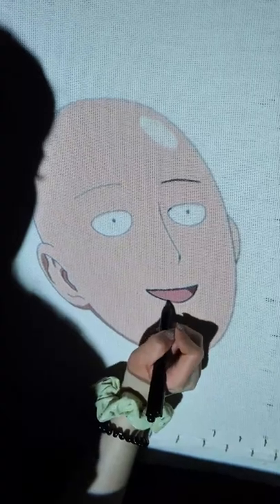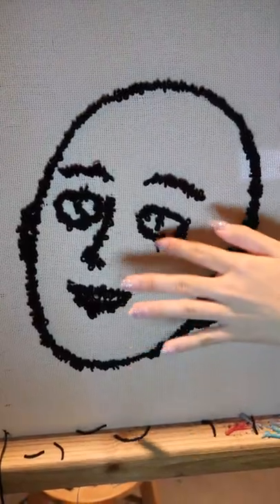Tufting a One Punch Man Rug